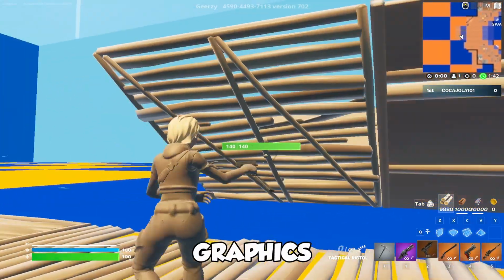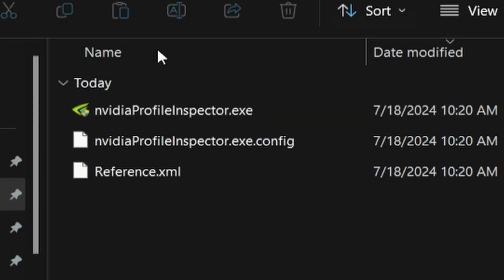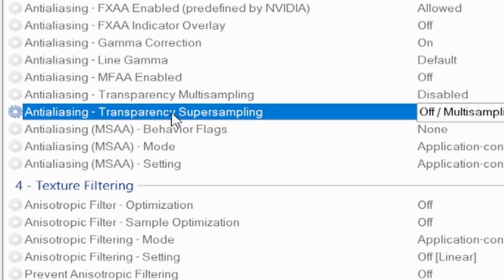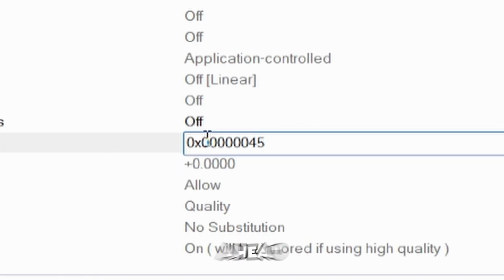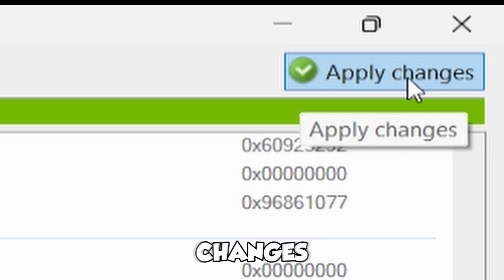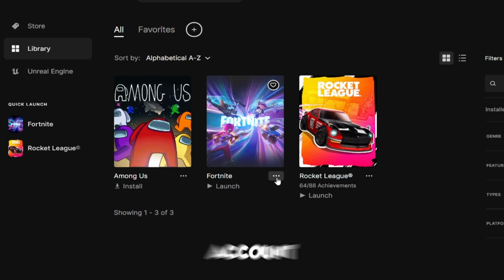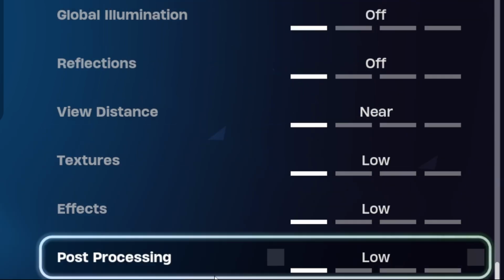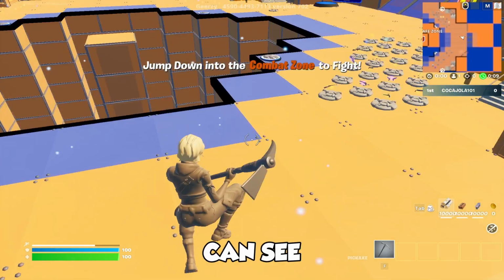How To Get Potato Graphics In Fortnite - (FAST) Increase FPS In Fortnite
Today guys I will walk you through how to get potato graphics in fortnite. Potato graphics will help you increase FPS in Fortnite and increase overall quality.

Learn how to get potato graphics in Fortnite to increase FPS fast! This tutorial will help you boost your FPS in Fortnite by adjusting your graphics settings for smoother gameplay. Whether you're on a low-end PC or just looking to improve performance, this guide is for you!